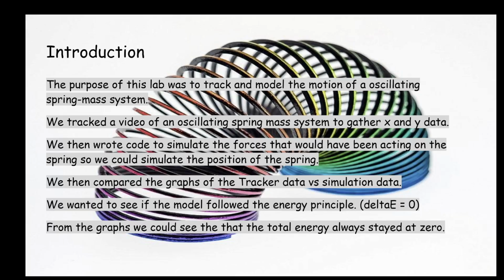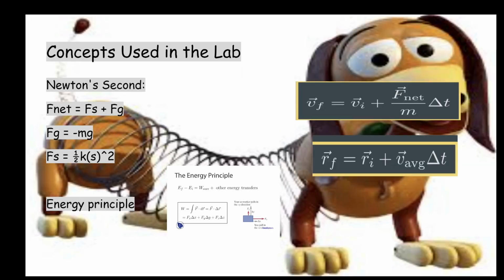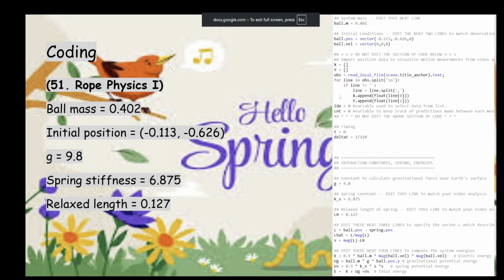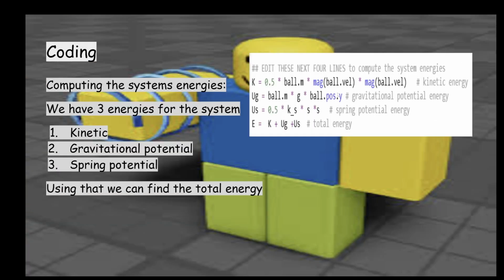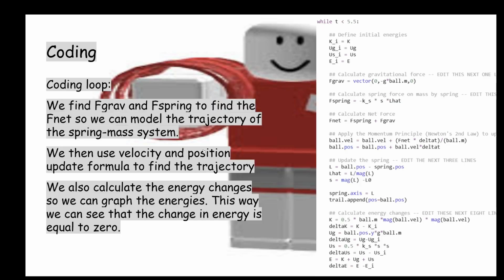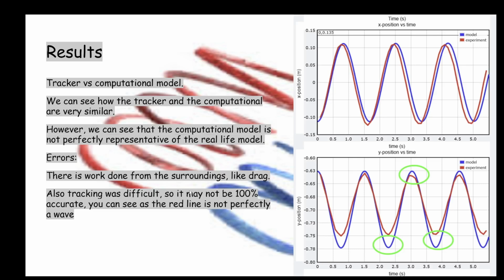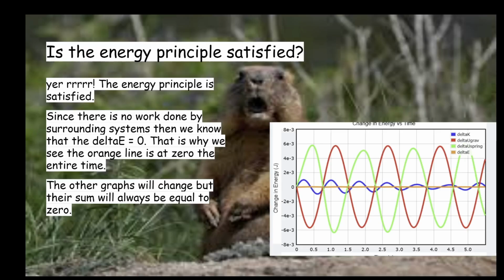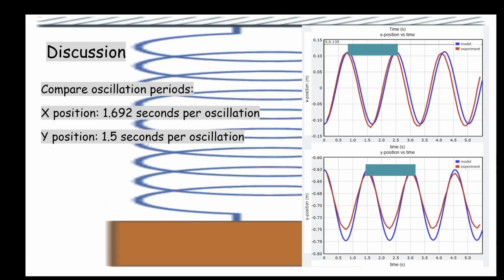PHYS 2211 Lab 4: Oscillations